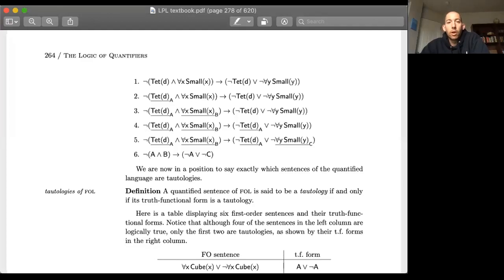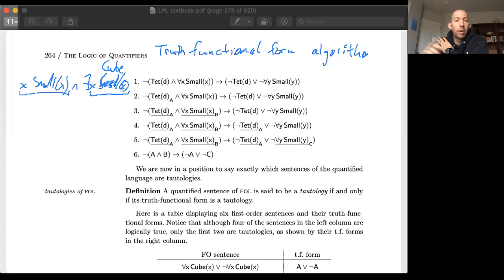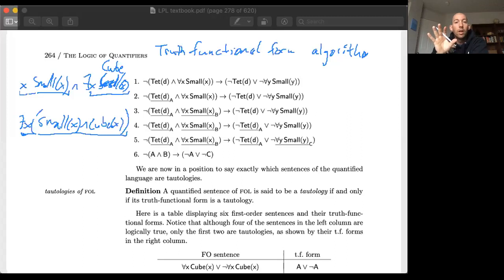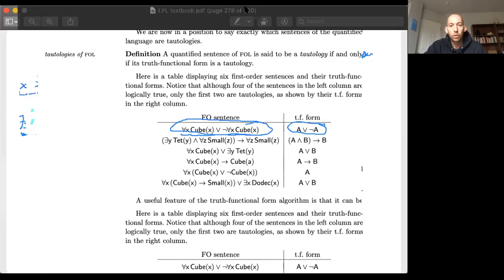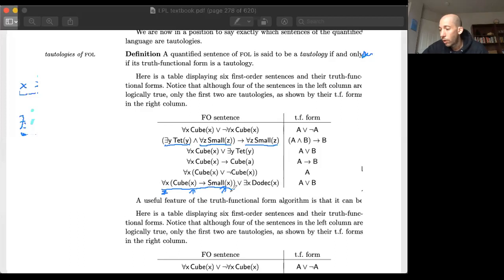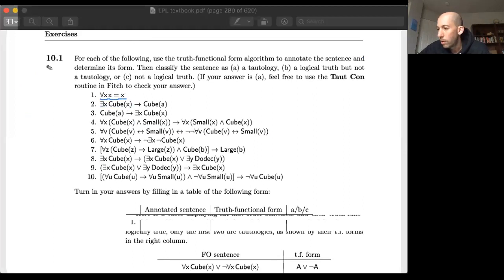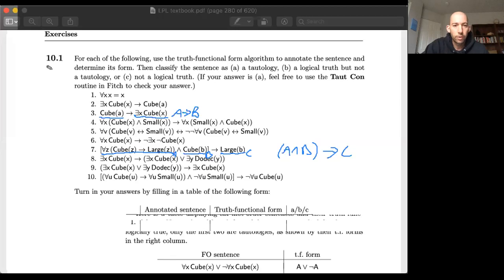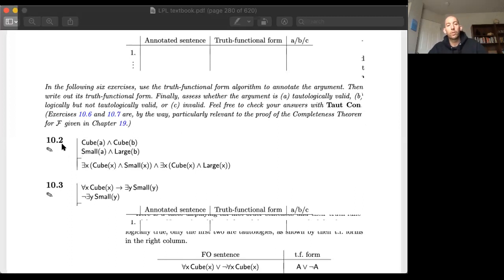Truth functional form algorithm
Describes the truth functional form algorithm and provides several examples of how to apply it to assess with logical structure of sentences and arguments.